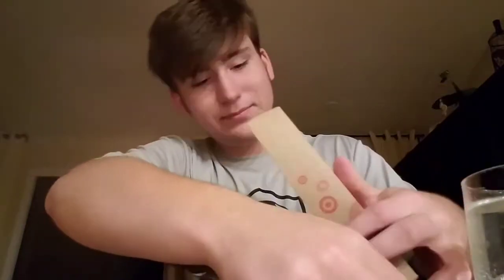Food Review #4: Target Large Pretzel